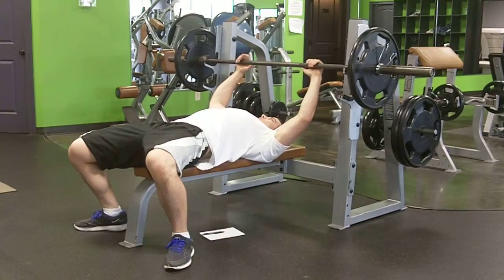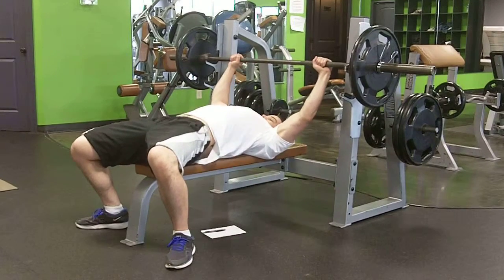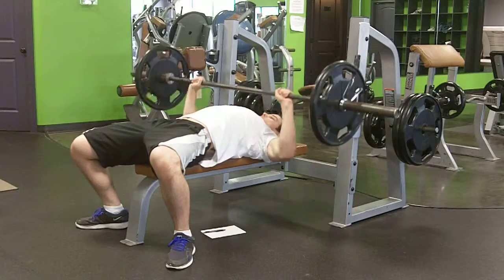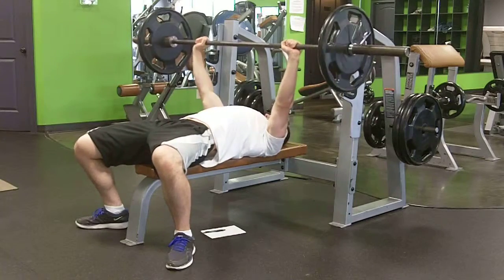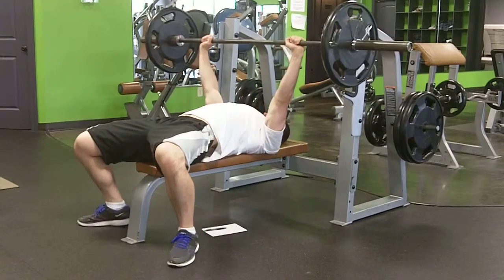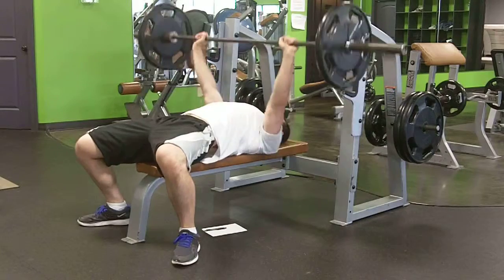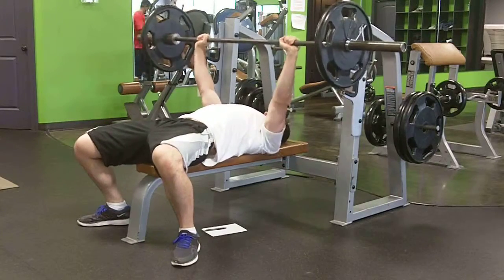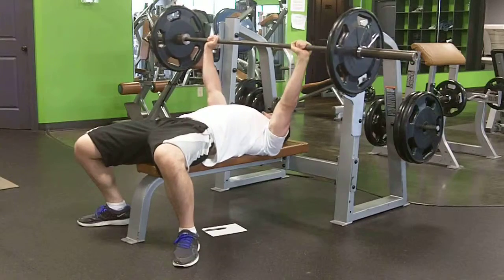Bench Press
Bench Press is a basic exercise to help strengthen the muscles of the chest, shoulders and triceps.